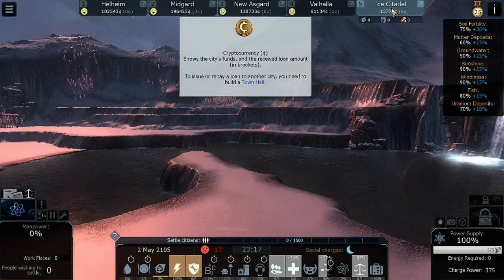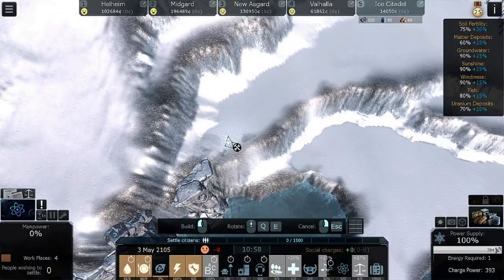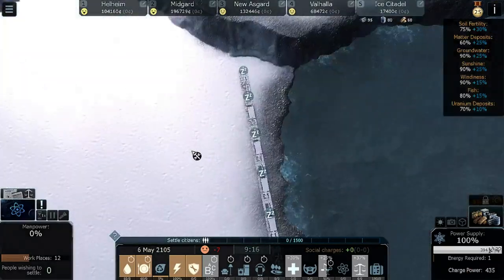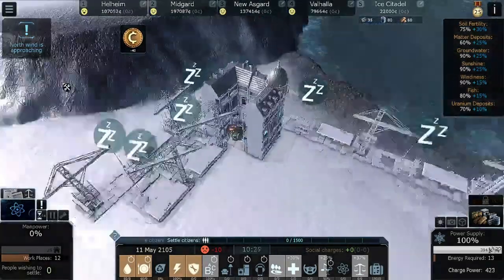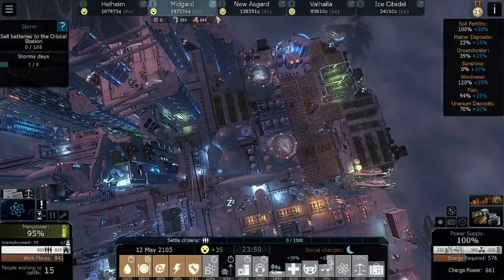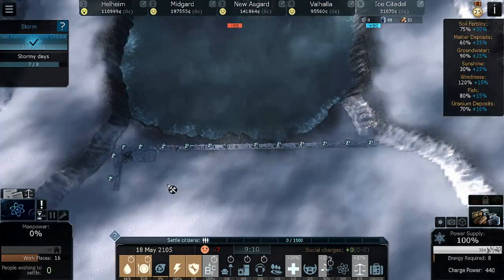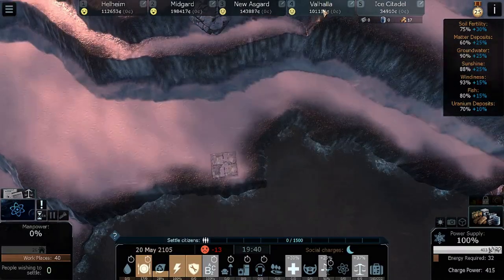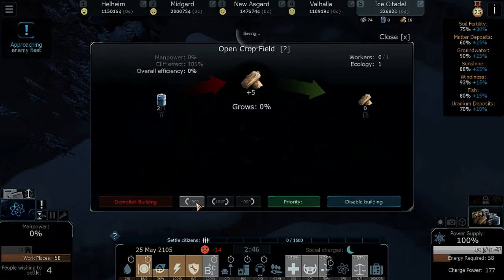Cliff Empire S2E38: Our new bread basket?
With a new location comes new challenges, how will we get people to settle in our newest city?